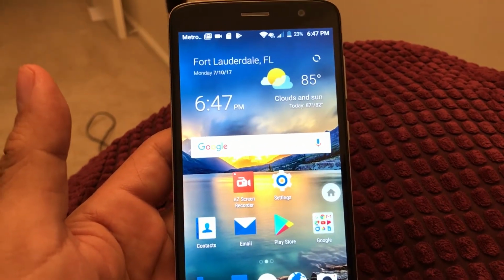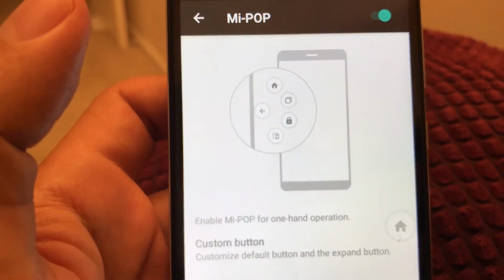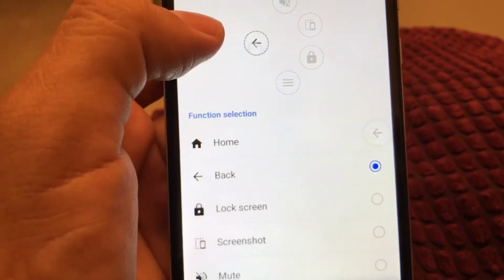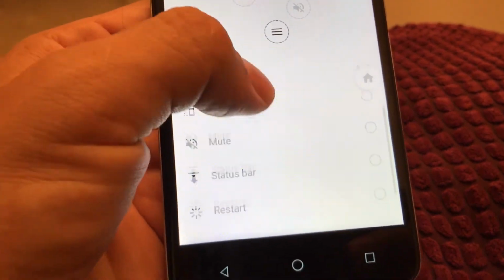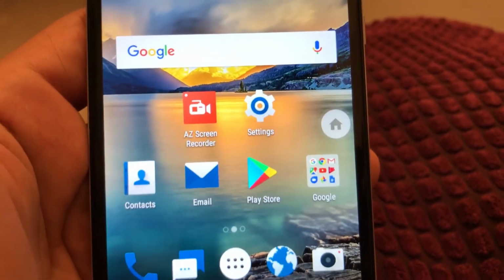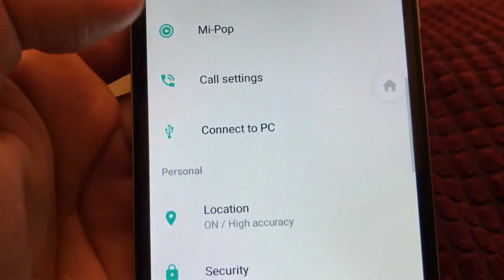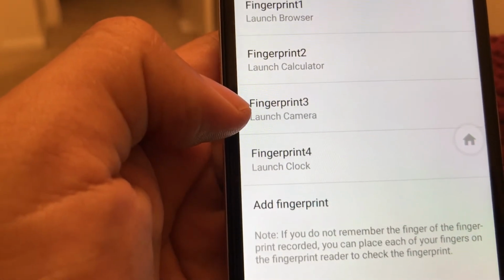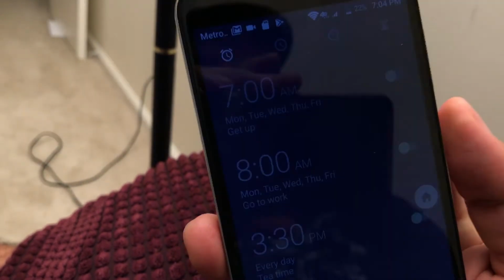Mi-Pop & Fingerprint shortcut to a favorite app ZTE Blade Spark Z971 ROBB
Hi Guys, today we are going to learn how to setup and use the Mi-Pop feature & how to use up to 5 fingerprints app shortcuts to speedup our workflow.